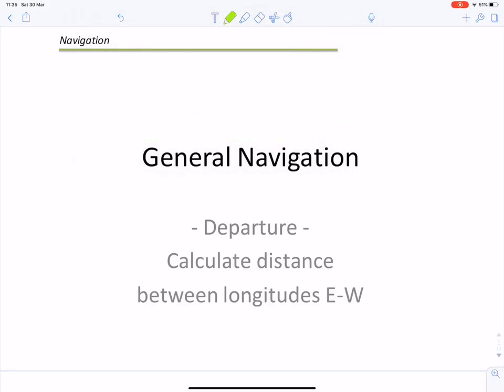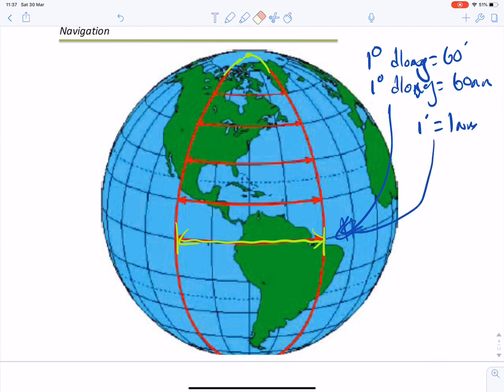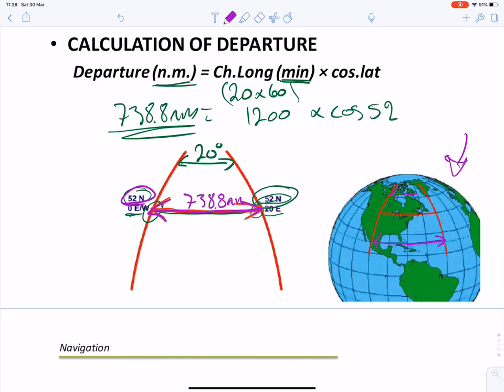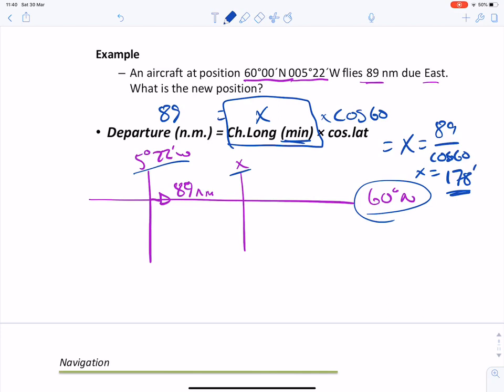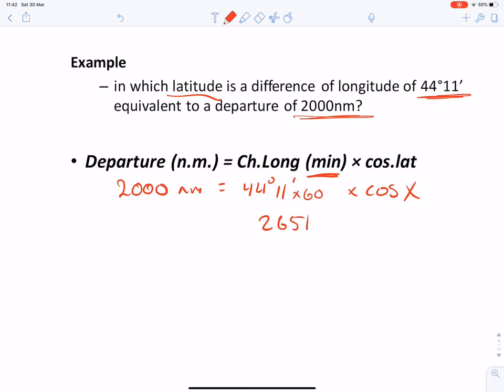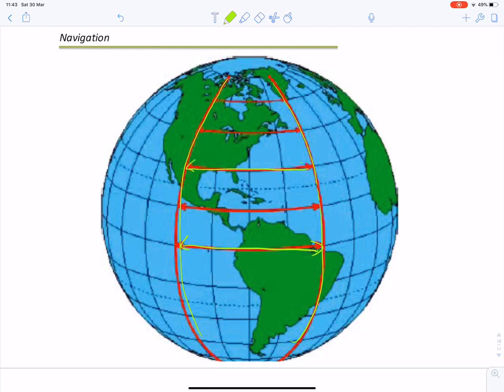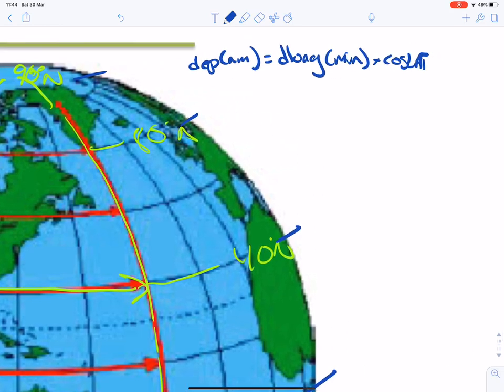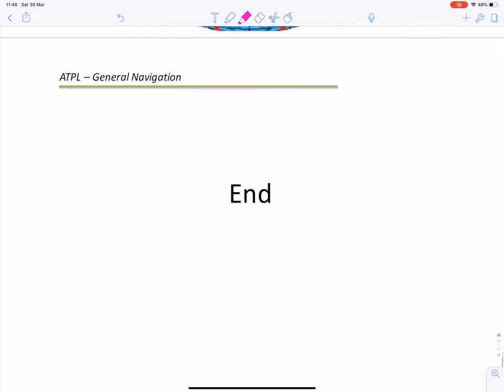Departure - lesson - ATPL GNAV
Calculation of distance between longitudes explained